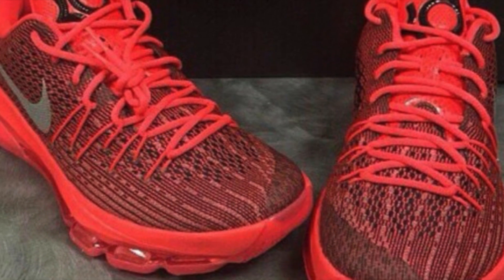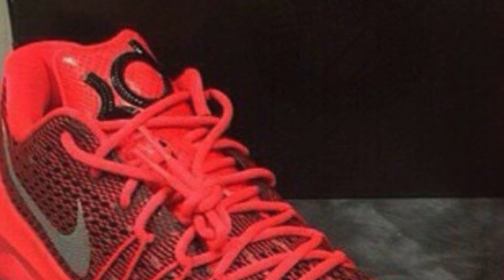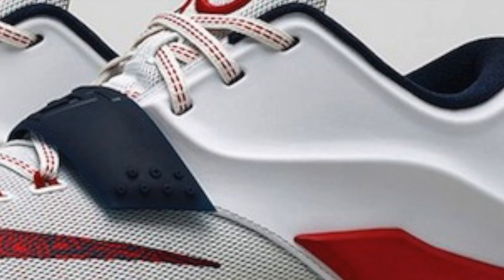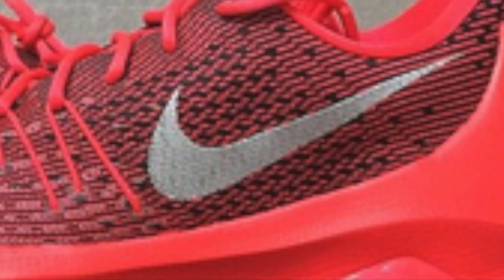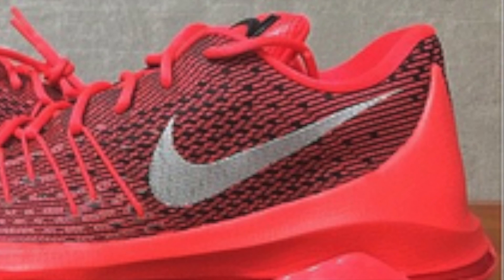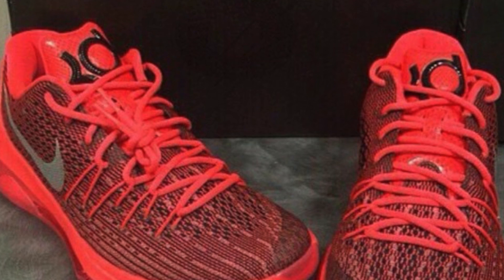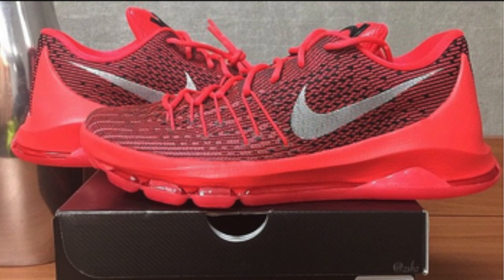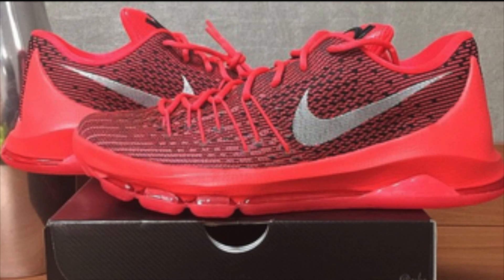KD 8 FIRST LOOK!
My thoughts on the newly unveiled KD 8! Let me know if you like this kind of video by leaving a like!